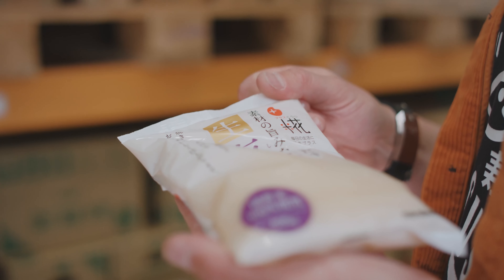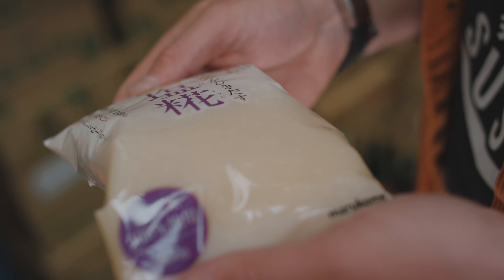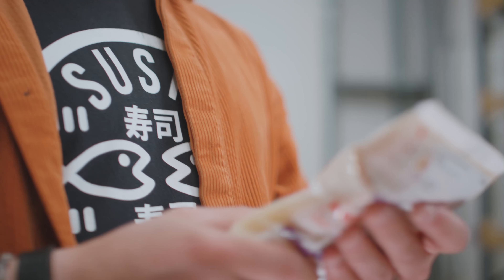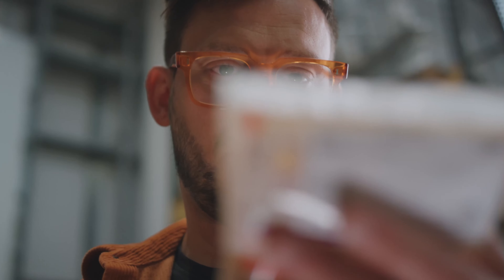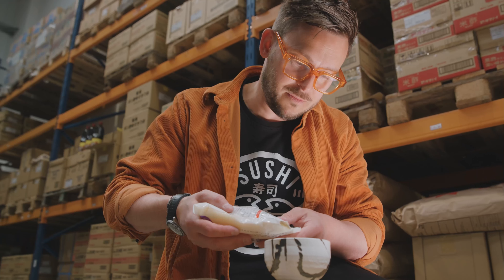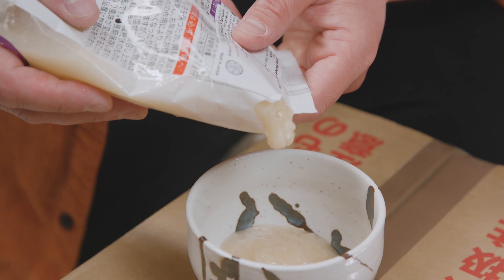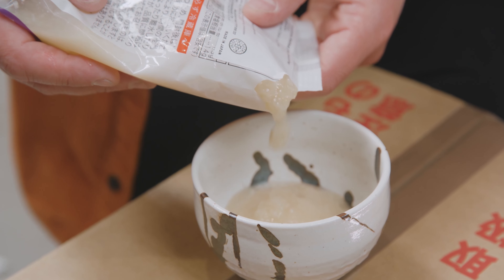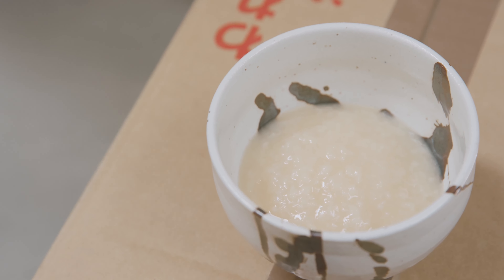Marukome Nama Shio Koji S0340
Marukome Nama Shio Koji S0340 from SushiSushi is a natural seasoning used to marinate, tenderize, and enhance the umami, or richness in foods. Elevate and enhance the flavour of your dishes with this fantastic product.